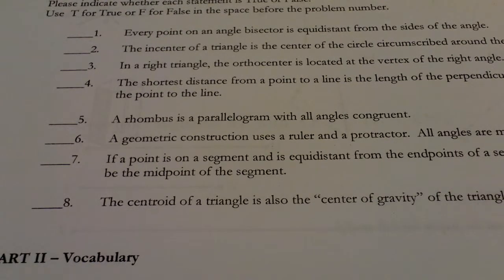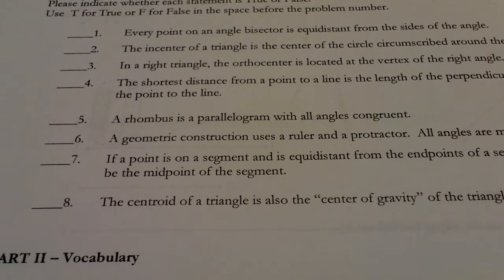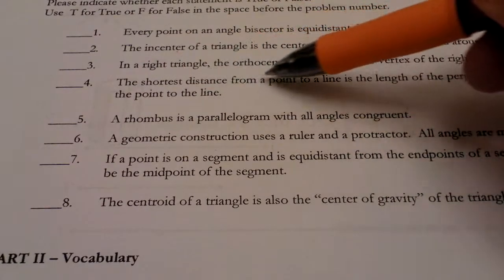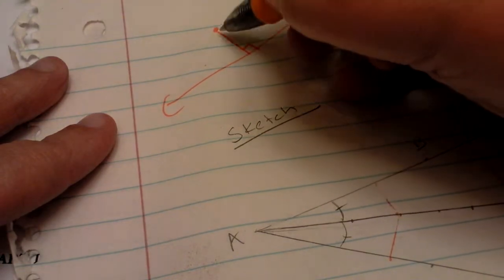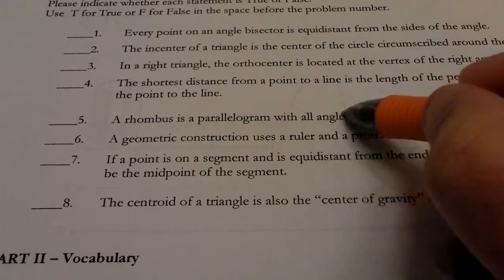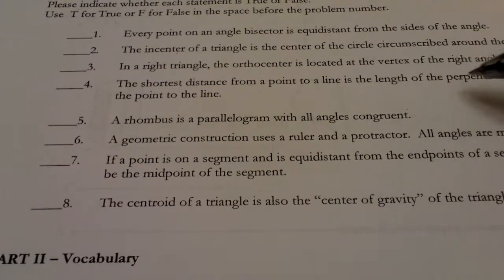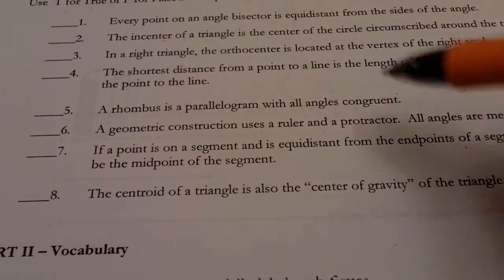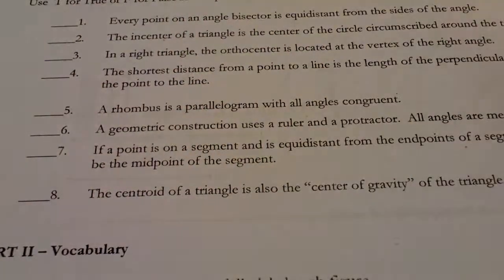Chapter 3 Test Part I TF